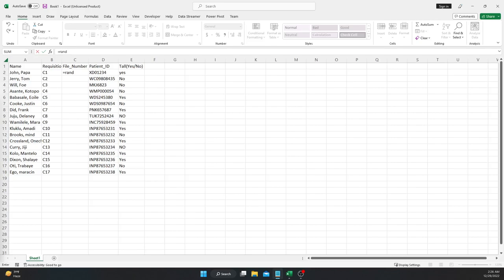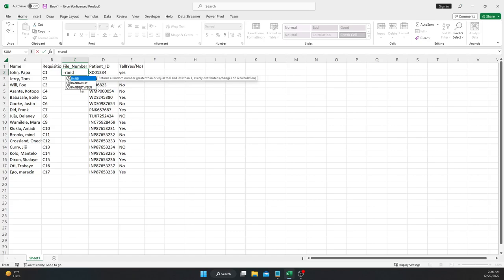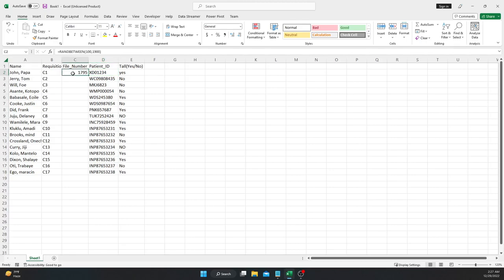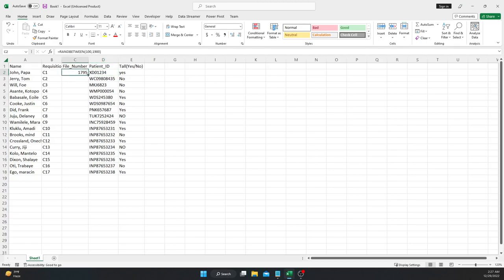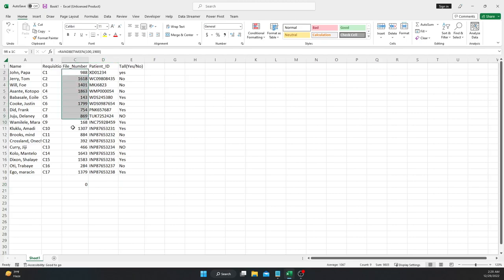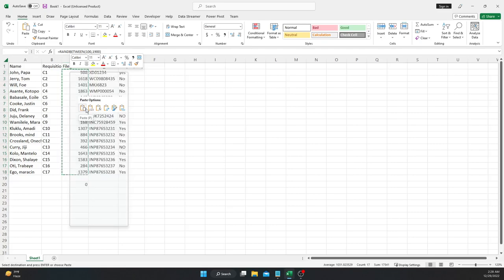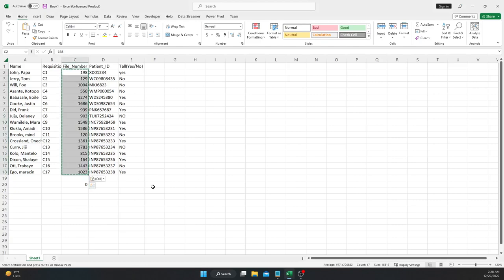Generating Random Numbers using the RandBetween Function in MS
Using randbetween function in MS excel to generate random numbers.